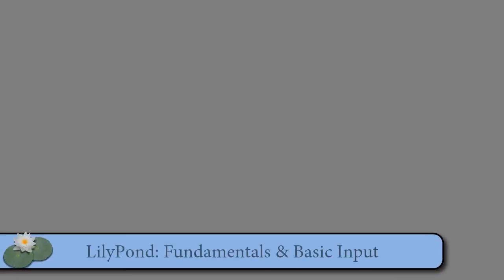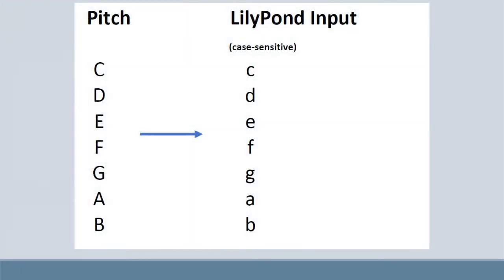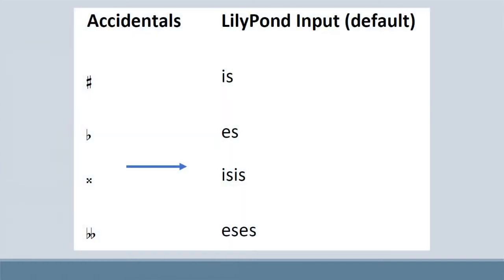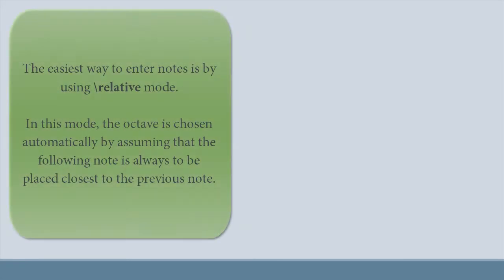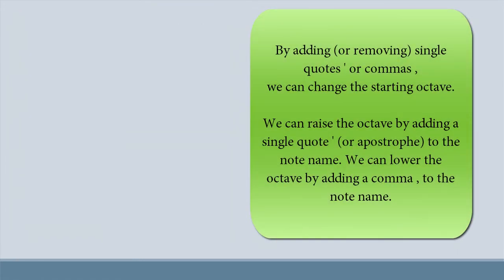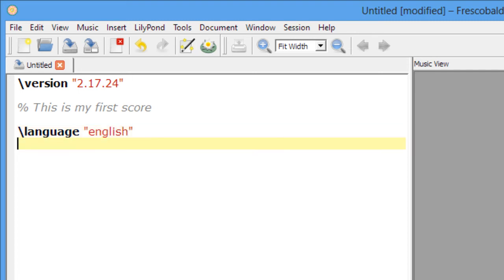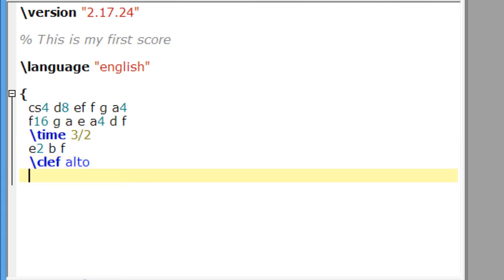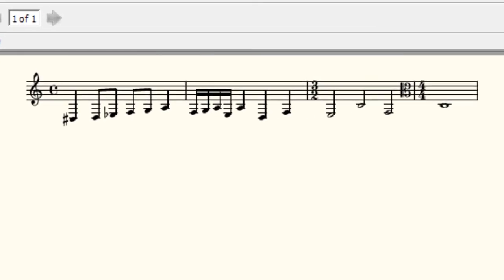LilyPond Tutorial 4 - Learn the Basic Fundamentals (How to Input Music)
In this video, we'll take a look at the basic commands and syntax of LilyPond. Please see the playlist for more information on these videos.